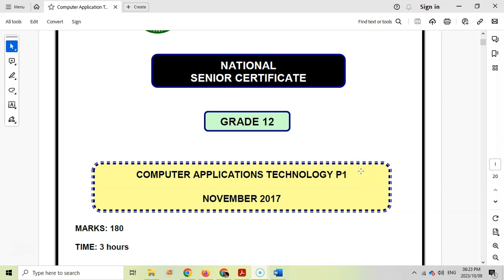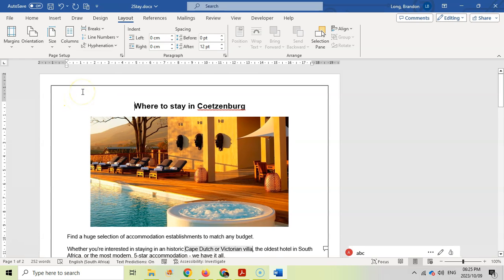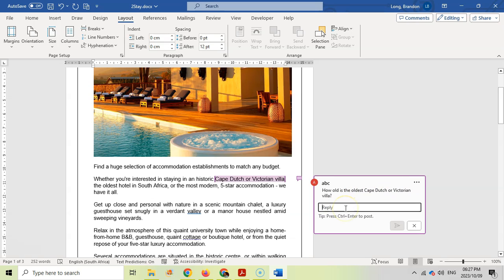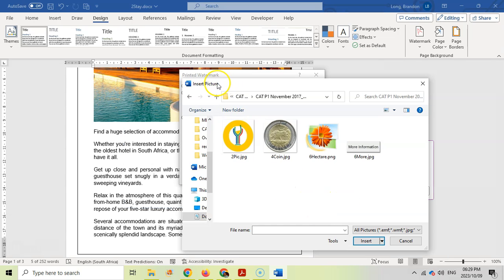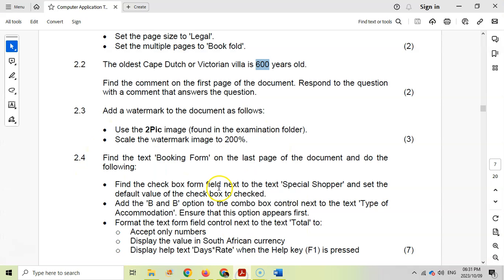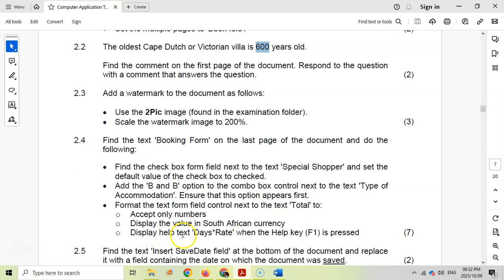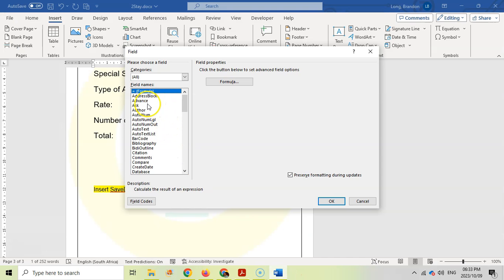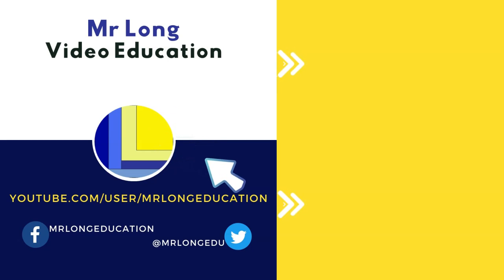Computer Applications Technology Grade 12 Paper 1 November 2017 Q2 - Word Document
0:00 Introduction
0:38 Question 2.1
1:51 Question 2.2
2:32 Question 2.3
3:37 Question 2.4
5:49 Question 2.5